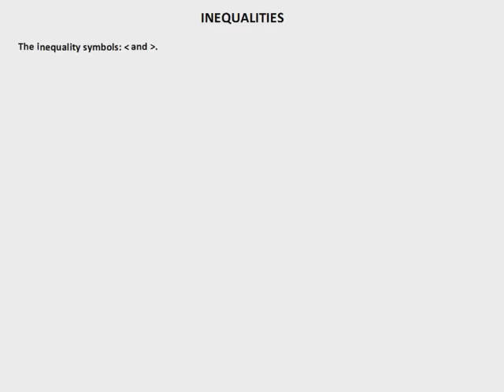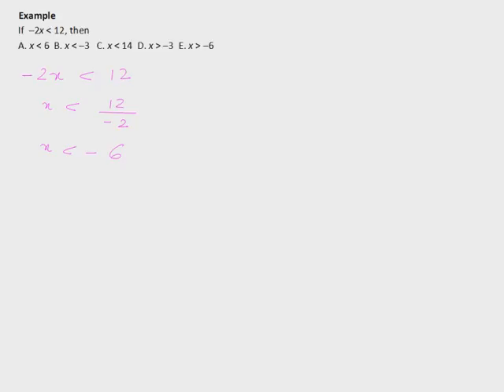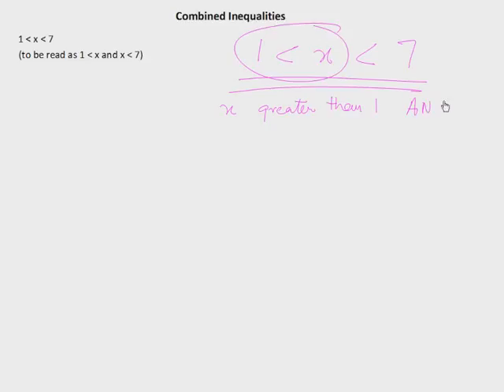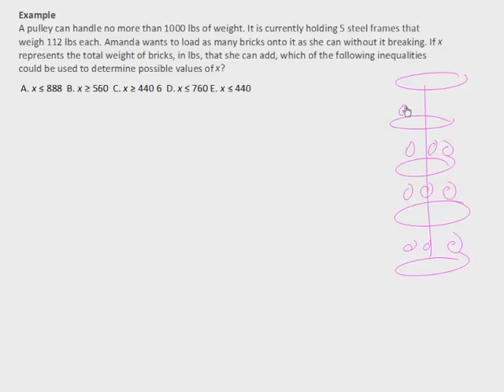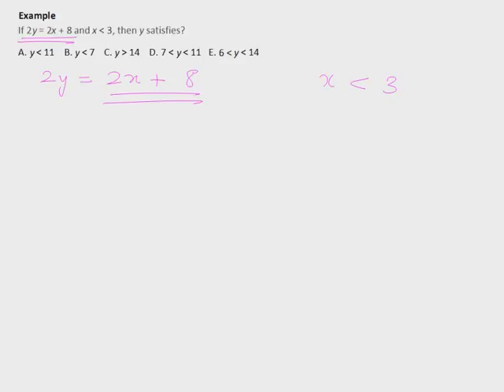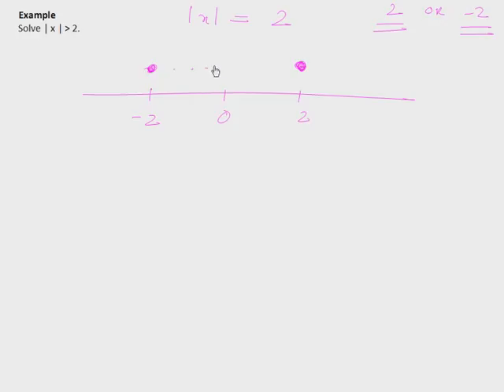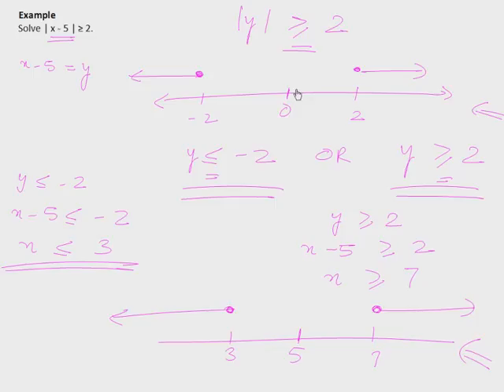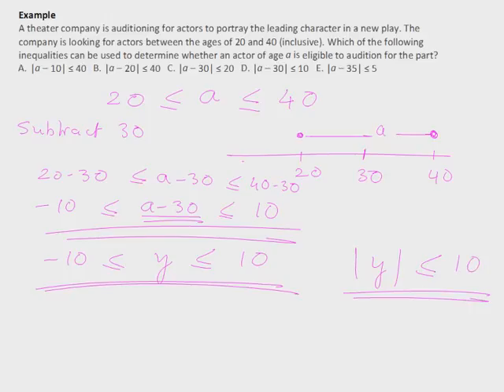Inequalities video lesson by Dr. Jogesh Motwani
An inequality is a unique situation where an expression is defined by a range of values that it can take. When solved, the variable in question can take on a set of values. While inequalities can be solved using basic arithmetic, watch out for additional techniques unique to inequalities.